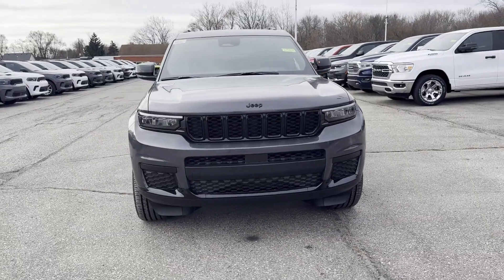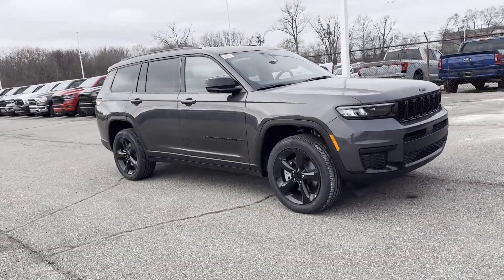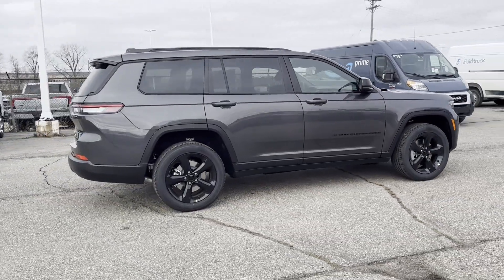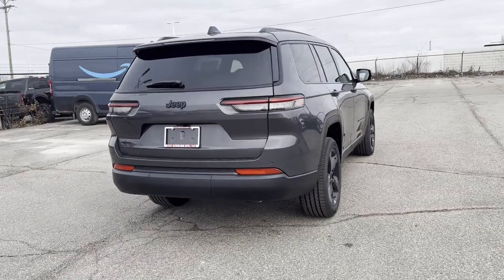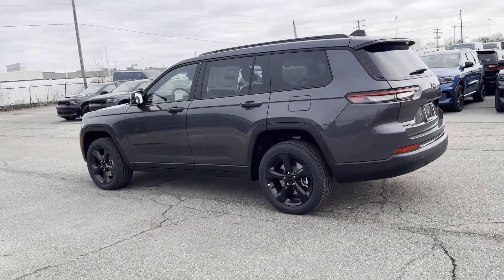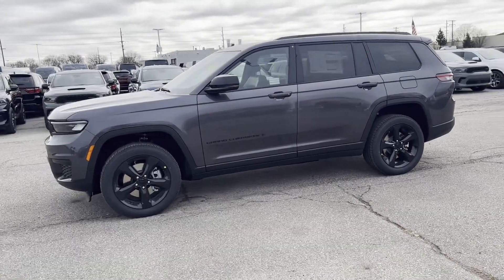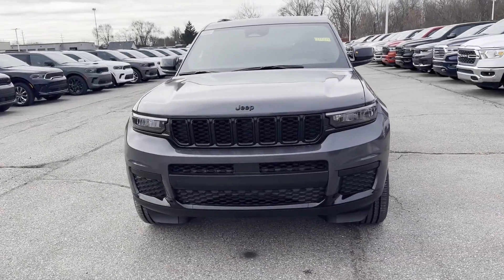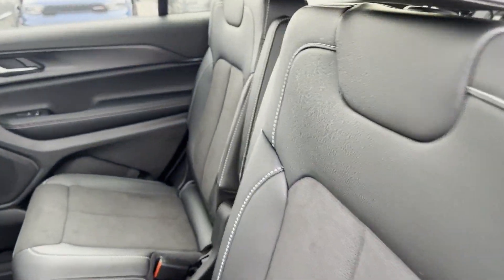2024 Jeep Grand Cherokee L Altitude X Clinton Township, Richmond, Warren, Sterling Heights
2024 Jeep Grand Cherokee L Altitude X 1C4RJKAG6R8523436 Video

To schedule a test drive in this 2024 Jeep Grand Cherokee L Altitude X, call us at or stop by our showroom located at 40111 Van Dyke Ave, Sterling Heights, MI 48313

This 2024 Jeep Grand Cherokee L Altitude X is full of phenomenal features such as: